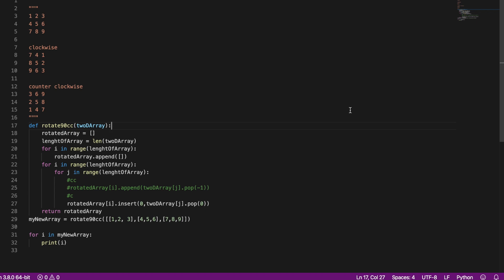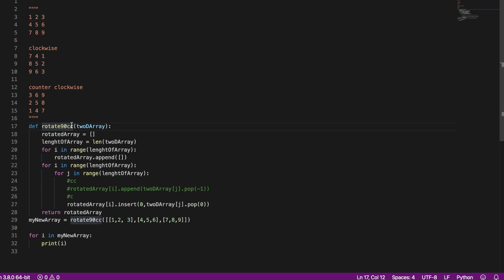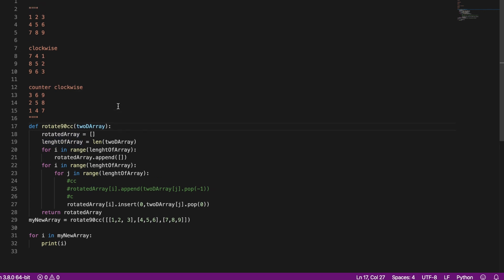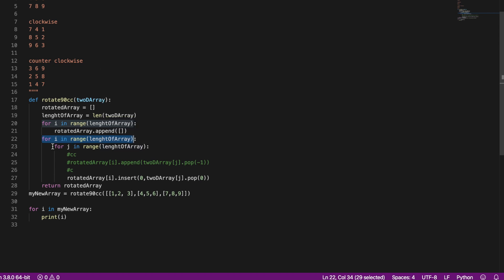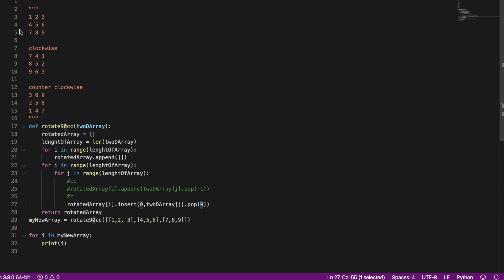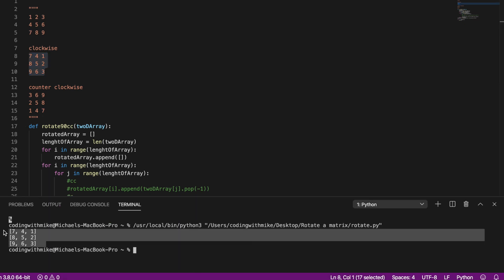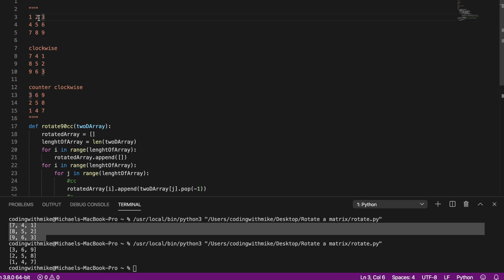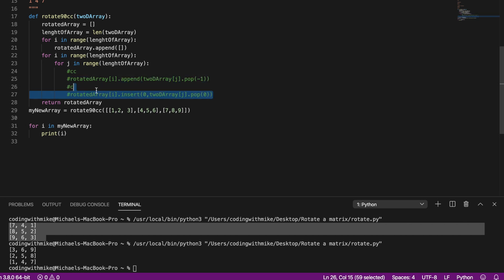How to rotate a matrix (python)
In this video I show you how to rotate a two dimensional array clockwise or counter clockwise 90 degrees